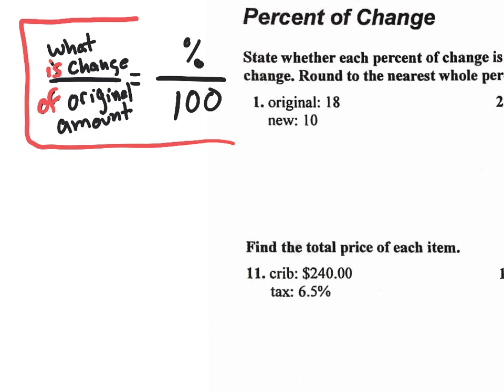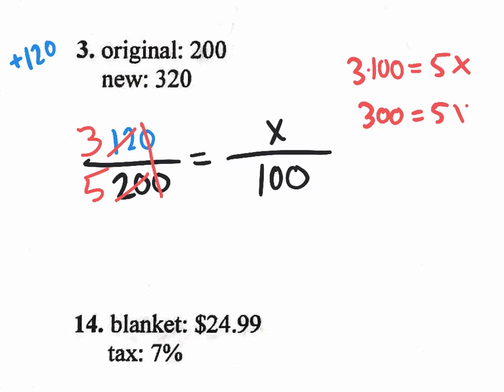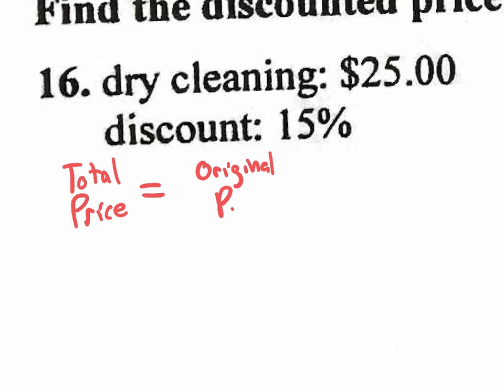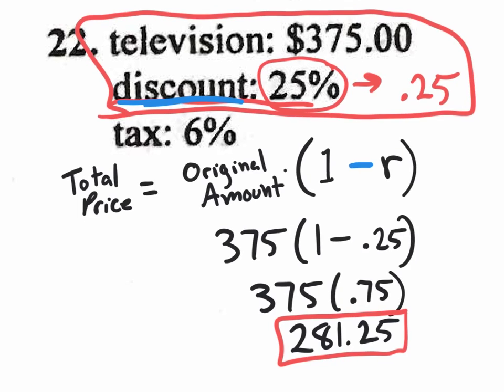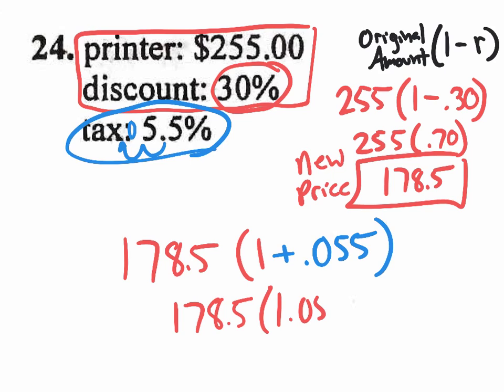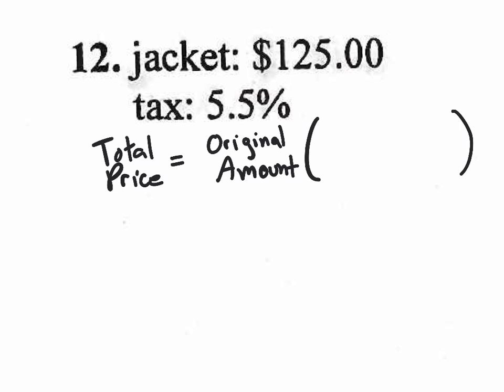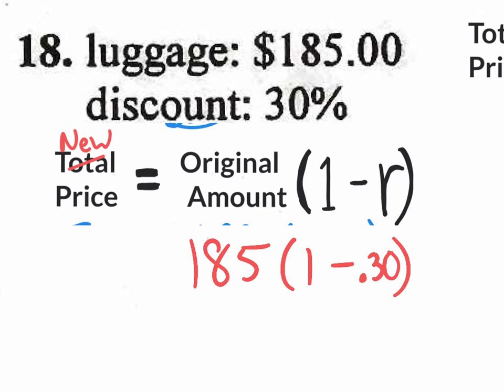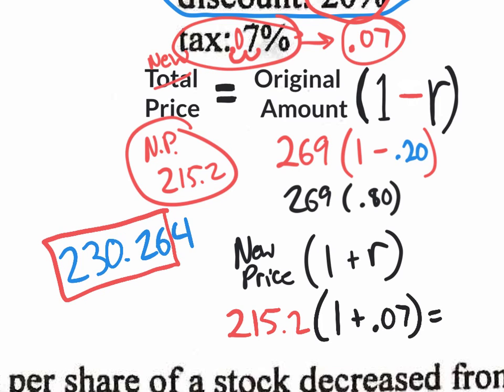2.7 practice selected questions percent change